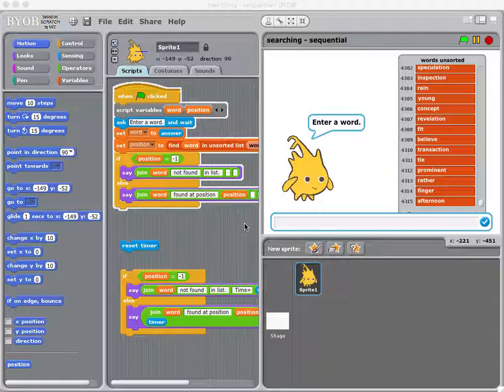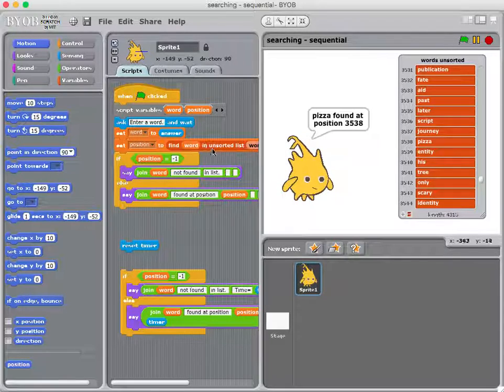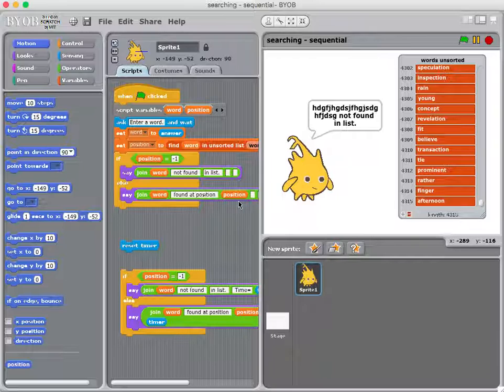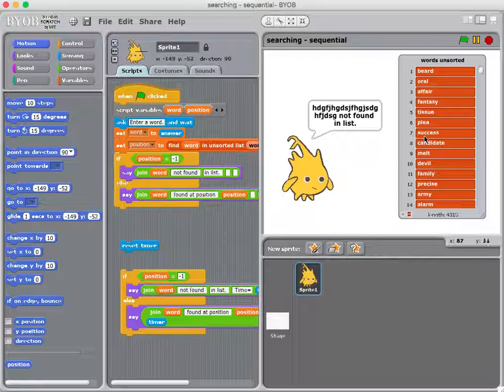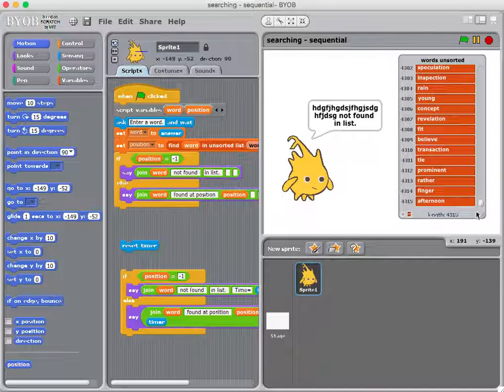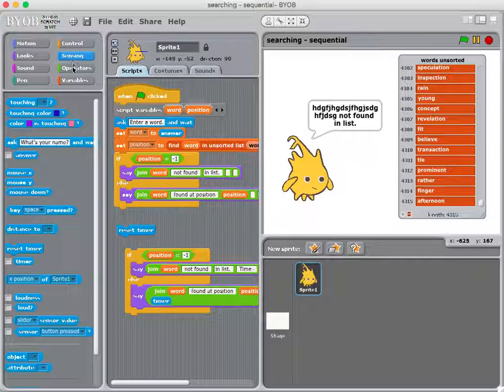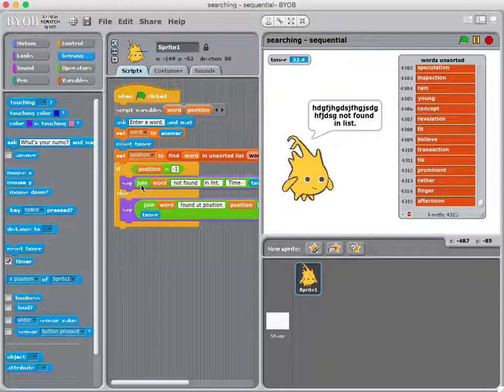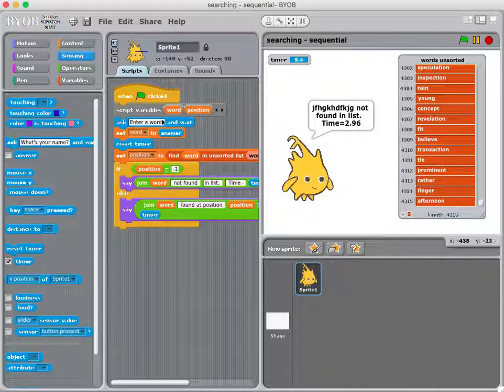searching - sequential demo